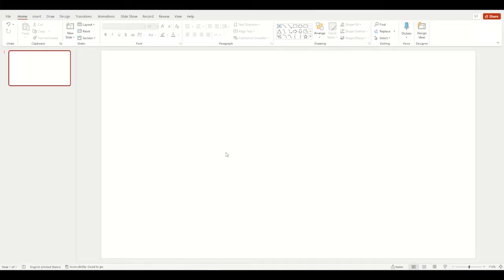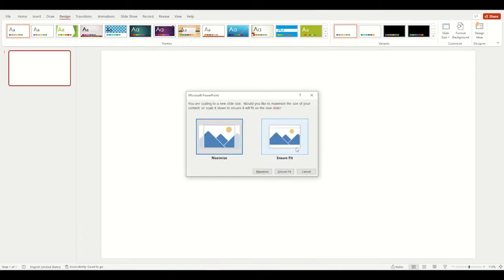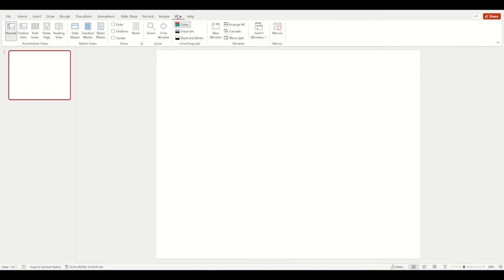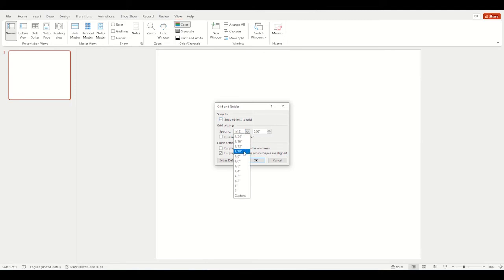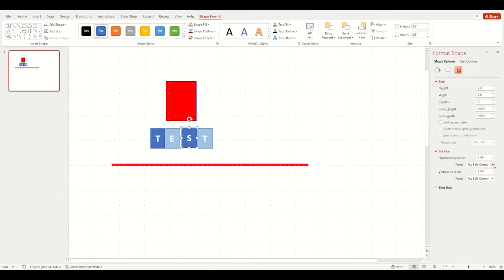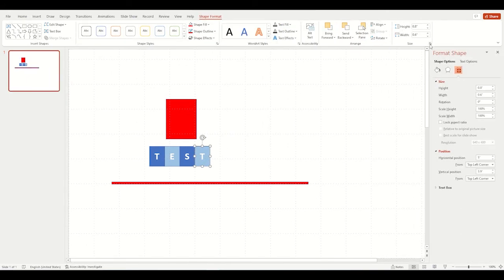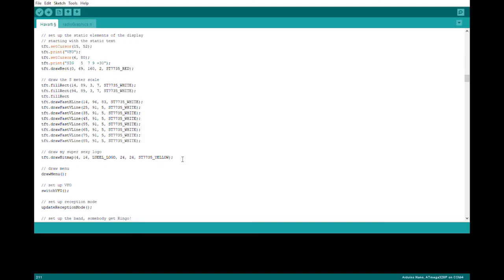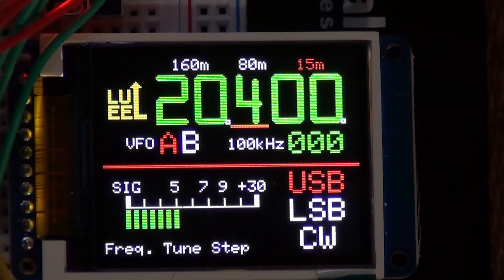Tutorial - An easy way to lay out custom graphics for Arduino displays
I put together this short tutorial illustrating how I used Microsoft PowerPoint for laying out custom graphics for the Arduino.  These techniques may also work with other presentation software, and with other graphical displays.